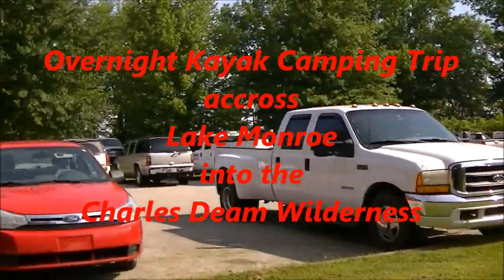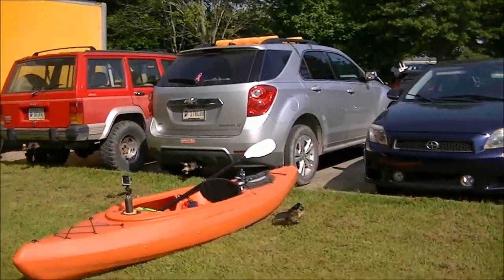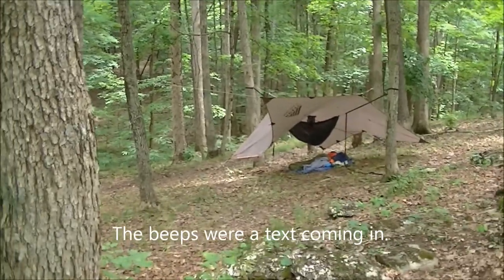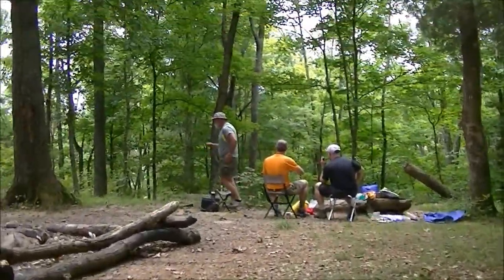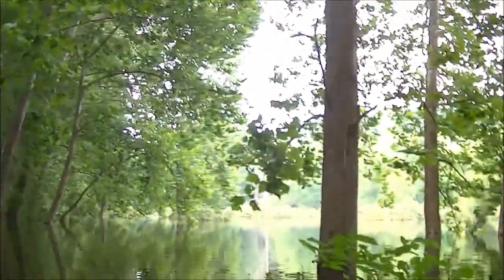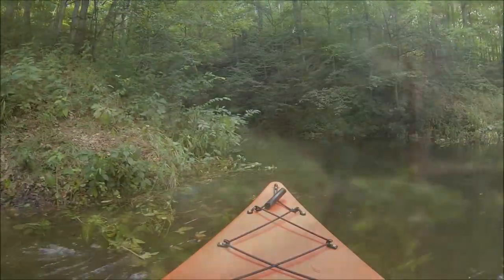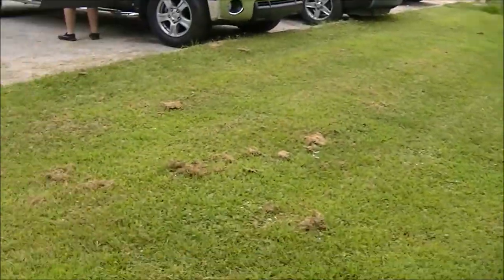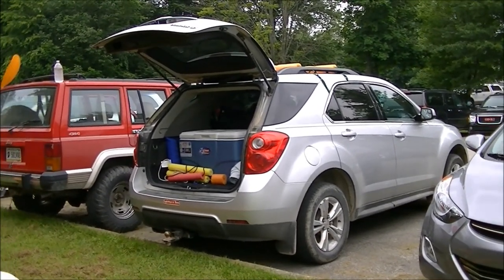Overnight Kayak Camping Trip across Lake Monroe into the Charles Deam Wilderness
An overnight Kayak Camping Trip.  Starting from the Cutwright Marina on Lake Monroe, we paddle 2-3 miles across to the Charles Deam Wilderness where two friends backpacked in to meet us.